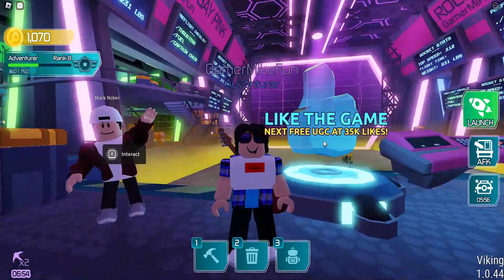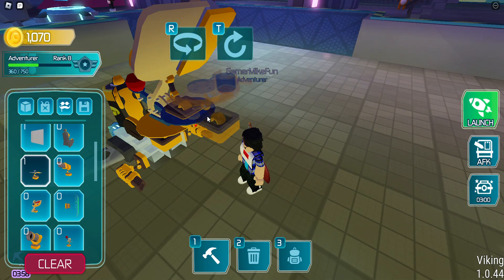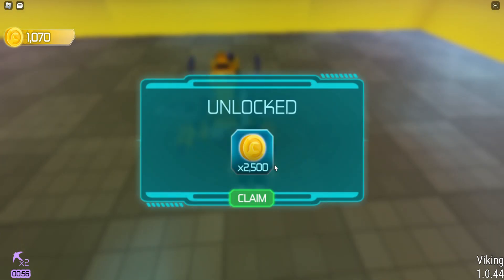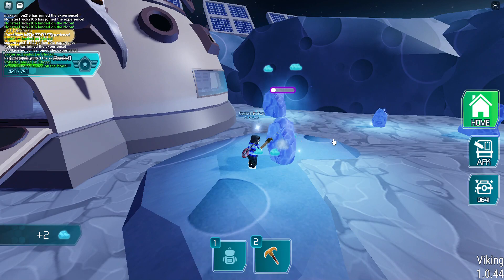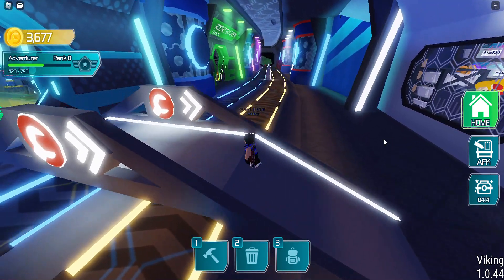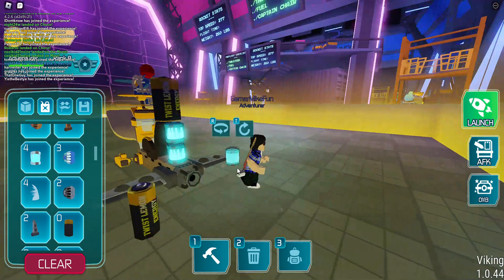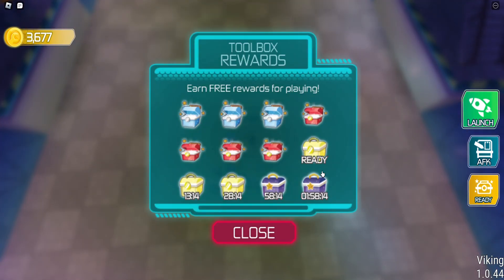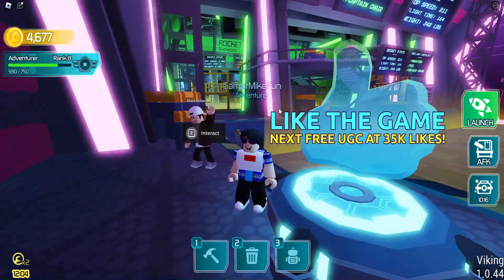I Beat Mark Rober In A Rocket Building Contest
So in in this video, I play "Build a Rocket VS Mark Rober", and absolutely crush him!